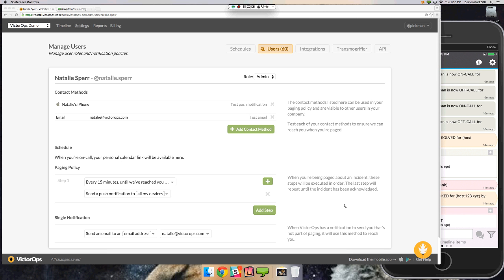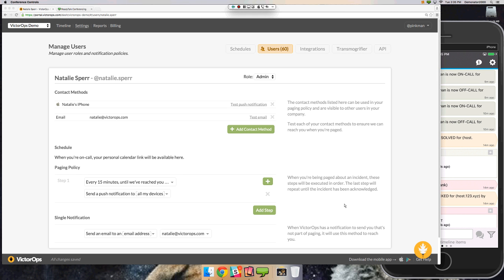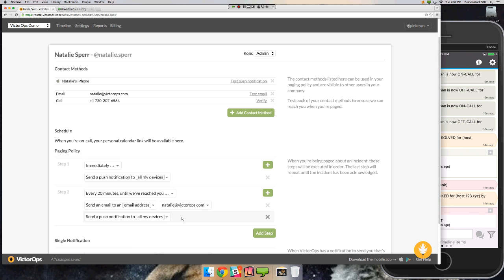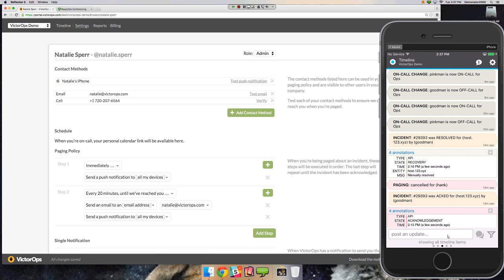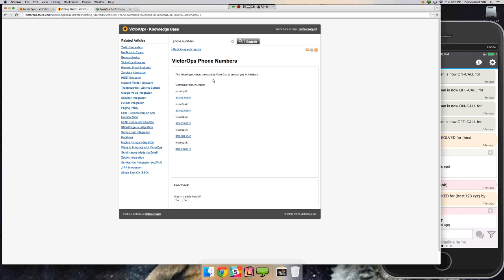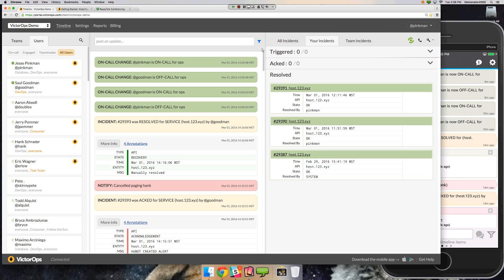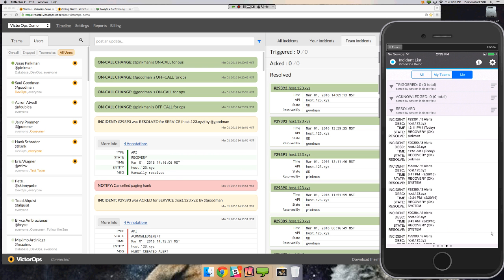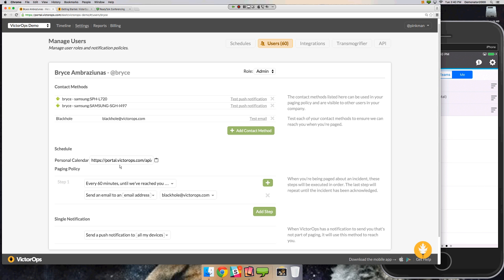New User Set-up